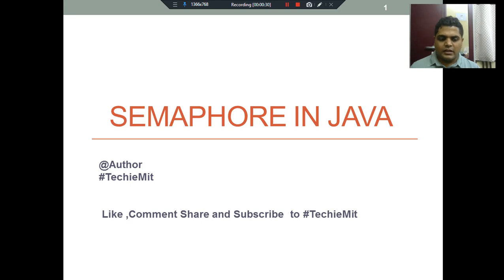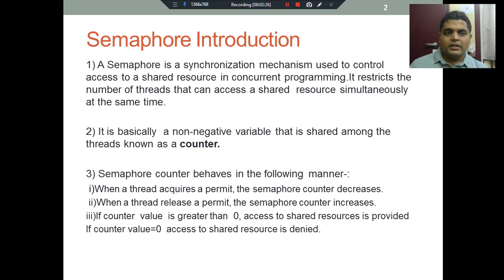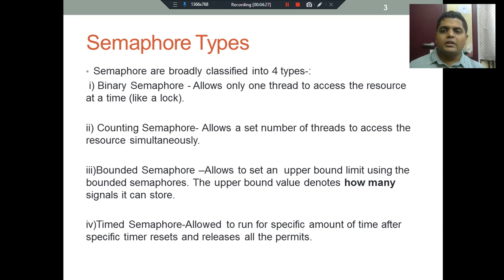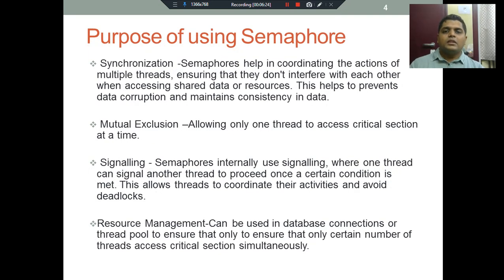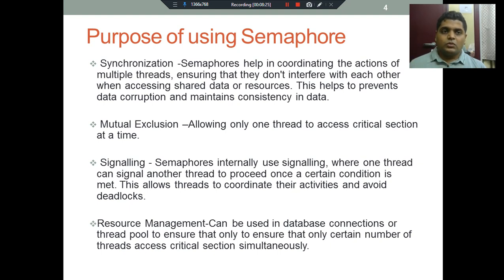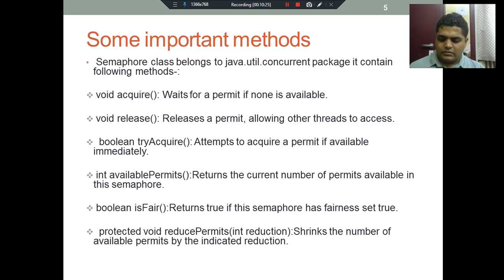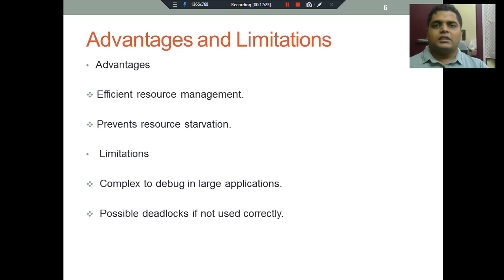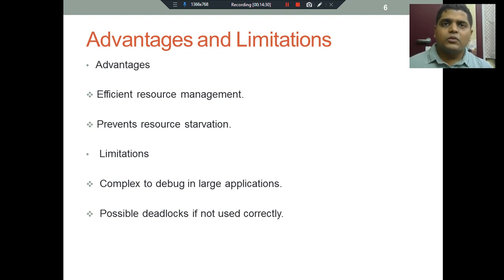Semaphore in Java Introduction | Concurrency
Semaphore in Java Introduction | Concurrency | Java Multithreading

🚀 In this video, you will learn:
✅ What does a semaphore do in Java?
✅ What is the purpose of a semaphore?
✅ Difference between synchronized and semaphore in Java
✅ Real-world examples of semaphore usage
✅ Types of semaphores and when to use them
✅ Advantages & Limitations of Semaphore

🔹 If you are preparing for Java interviews, working on concurrency & multithreading, or want to build a strong foundation in Java synchronization mechanisms, this tutorial will help you.

📌 Video Chapters:

⏳ 0:00 Introduction
📌 0:35 What is a Semaphore in Java?
🔹 3:44 Types of Semaphores
🚀 6:25 Purpose of Using Semaphore
📜 9:38 Important Semaphore Methods
💡 12:24 Advantages & Limitations of Semaphore
✅ 14:30 Conclusion
📢 Follow Me for More Java & Tech Updates:

📚 About

🔹 Java Tutorials covering basics to advanced concepts.
🔹 Master Core Java, Advanced Java, Multithreading, Concurrency, Microservices, and Spring Boot.
🔹 Hands-on practical learning with real-world examples.

🔥 Stay updated with the latest Java concepts, best practices, and interview tips!
📢 Recommended Videos:

🎥 Multithreading in Java - Complete Guide
🎥 Java Synchronization - Best Practices
🎥 Executor Framework in Java Explained
📌 Hashtags for Better Reach: